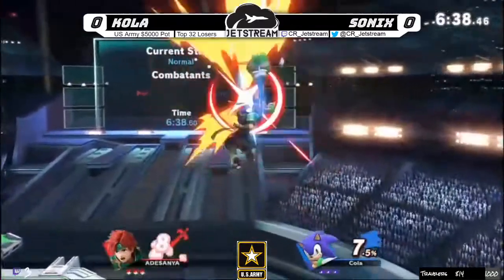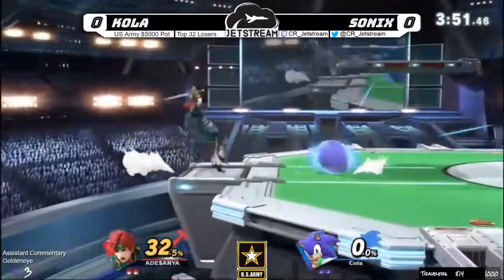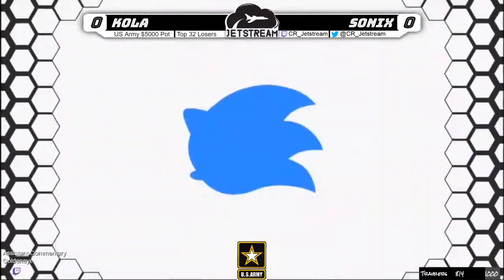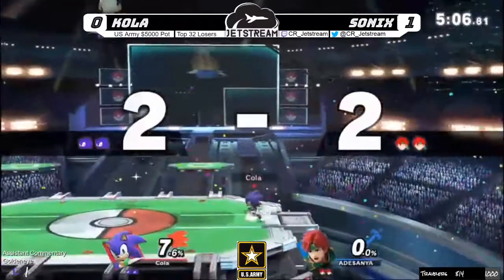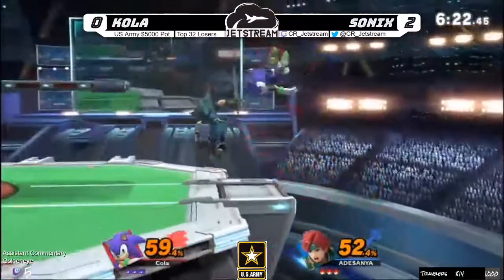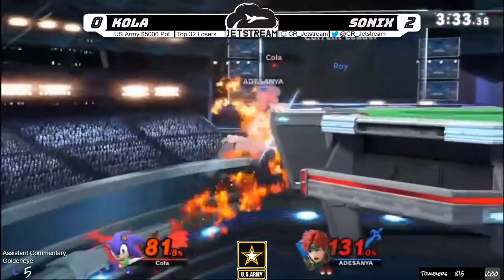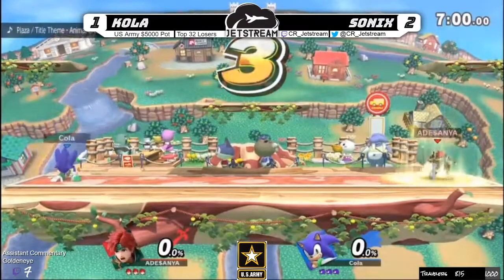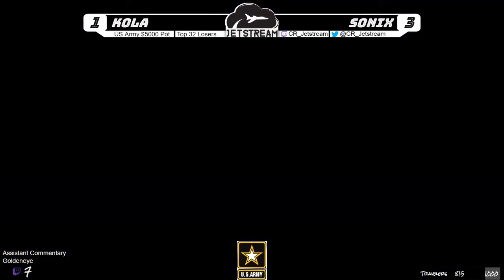US Army $5000 Pot Top 32 Losers - Kola (Roy) Vs. Sonix (Sonic) Smash Ultimate - SSBU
US Army Smash Ultimate sponsored event ran by Gaming Insomniacs and The Jetstream.